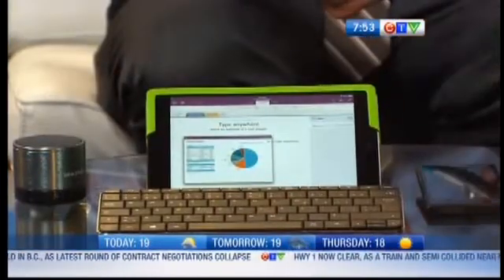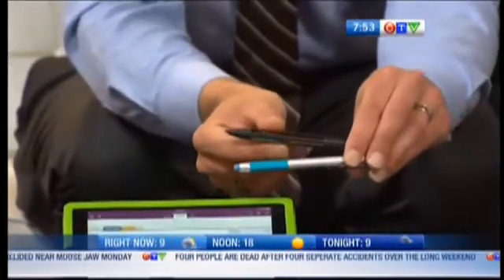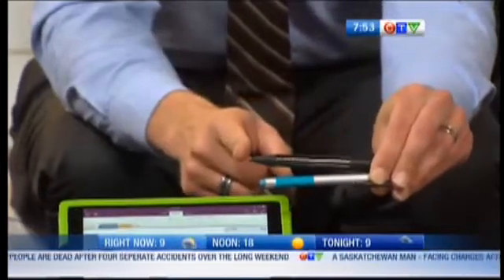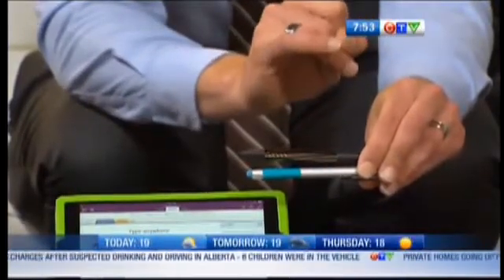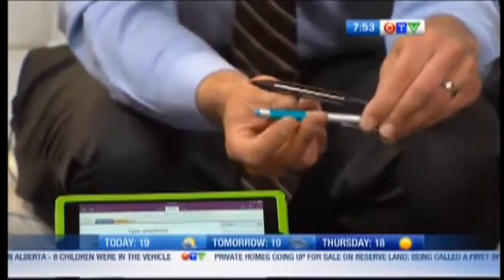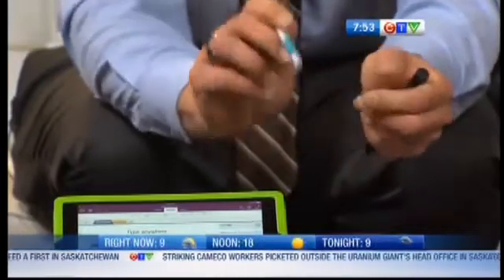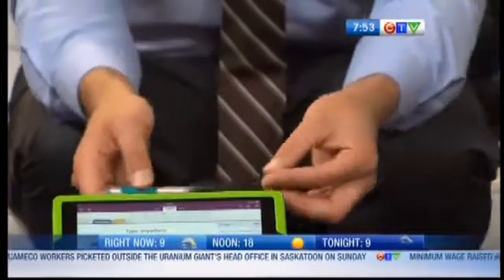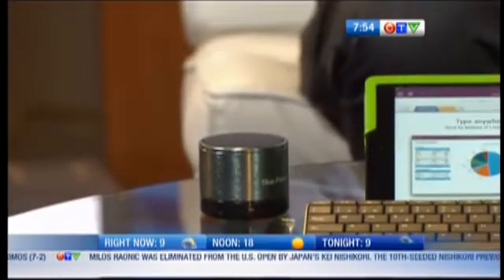Taking notes with One Note & tablet accessories to make you more efficient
Tech Talk about taking notes in school with One Note.